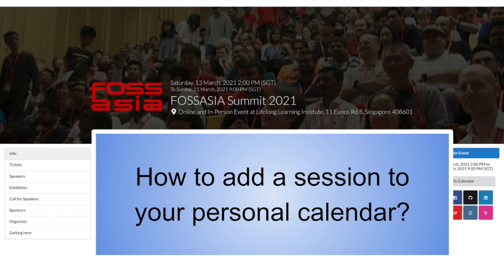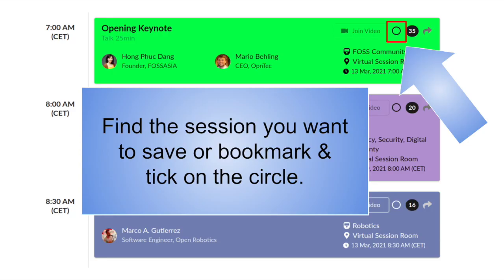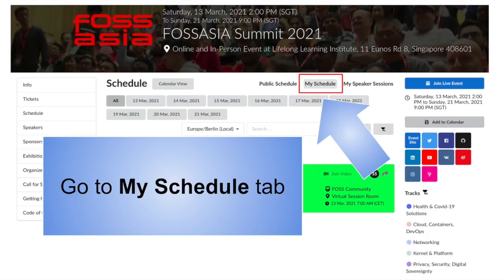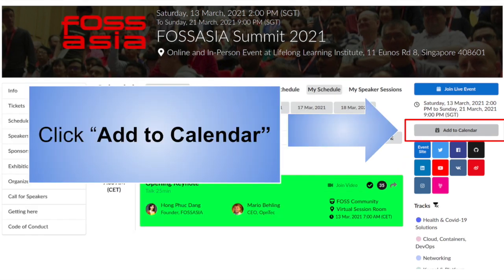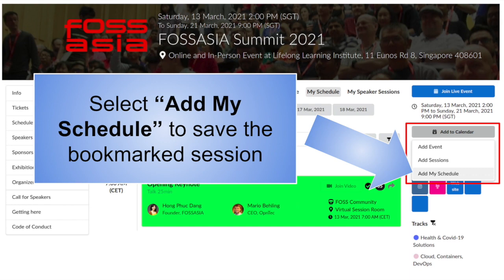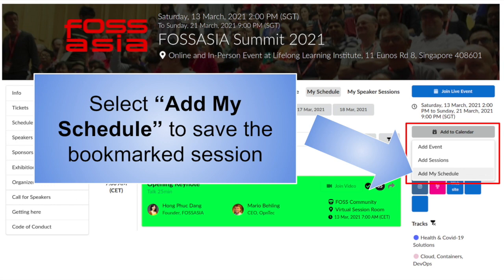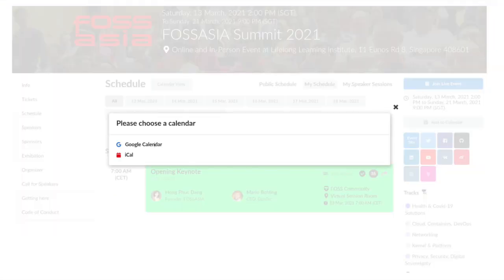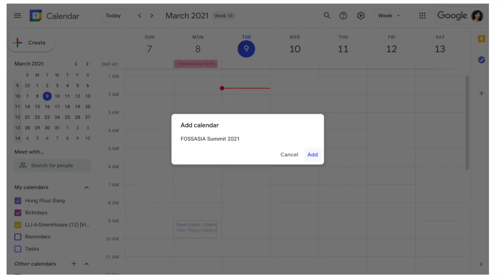How to add a session on Eventyay to your personal calendar